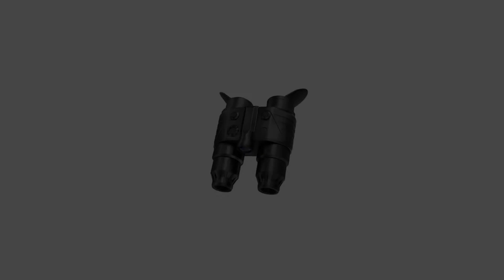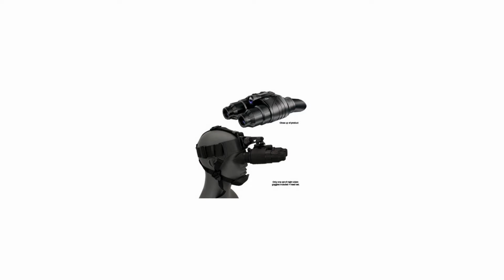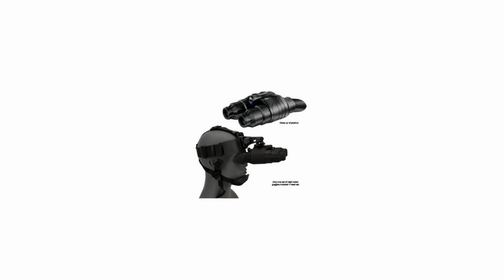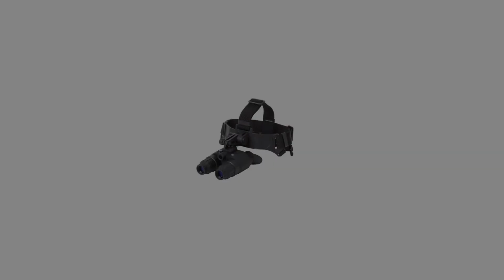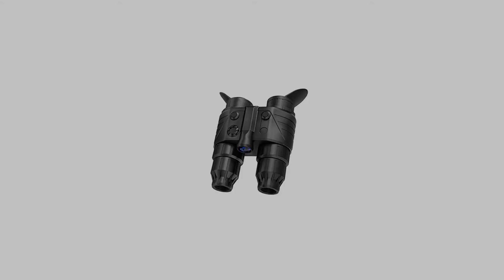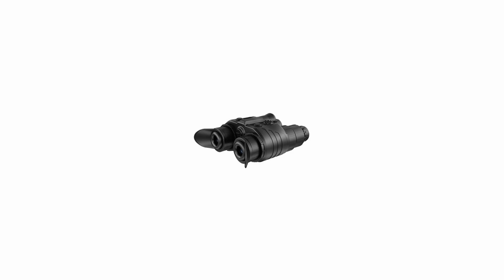Pulsar PL75095 Edge Gs Super Night Vision, 1 1x20 Goggles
The edge GS 1x20 is primarily designed for use as night vision goggles (The device can also be mounted on a Head mount included in the box). lack of visual magnification (1x) provides the user adequate spatial Orientation and comfortable operation when in motion (the user is able to estimate distance to the object or between objects correctly). The edge GS 1x20 NV goggles is equipped with an energy-conserving IR illuminator with adjustable power. Ir power adjustment wheel and other control elements are located on top of the device. At the core of the edge GS 1x20 NV goggles is a unique combination of specially designed optics, CF-Super image intensifier tube, and wide-angled five-lens eyepiece which provides lack of distortion and the highest edge-to-edge resolution performance. The EDGE GS 1x20 NV goggles have enhanced service durability. The housing is Sealed which allows it to be used in harsh conditions (in the rain or dusty environment). The device has an image intensifier tube protection system Once the luminance threshold level is exceeded, current feed to the tube is automatically reduced or fully ceased. The edge GS 1x20 NV goggles has a wide range of applications: protection of industrial facilities and private Property, patrolling, search and rescue, military and Spo specifications: - Image tube type: CF-Super/ep-33-sf - Magnification: 1x - objective Lens: 20mm - Resolution (Centre/edge FOV), Min.: 42 inch/36mm - angular field of view: 36 Degree 36 - Maximum range of detection90 M- eyepiece adjustment: 4 diopter - exit Pupil: 6mm - Operating Voltage, V: 3 (2 x AAA) - minimum operating time (IR off/on): 50/20 hour - Operating Temperature: -20 C...  40 C - Dimensions: 163mm x 113mm x 60mm - Weight: 0.65 kg - Weight of the head mount: 0.2 kg. Image tube type: cf-super/ep-33-sf Magnification: 1X Objective lens: 20mm 50 hour battery life (w/o IR)